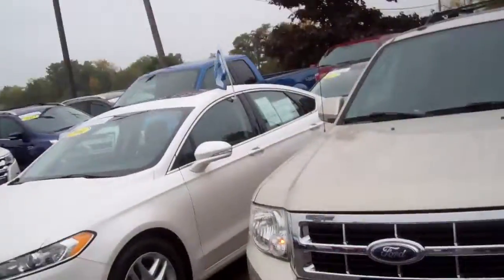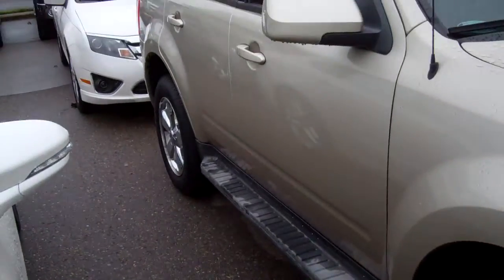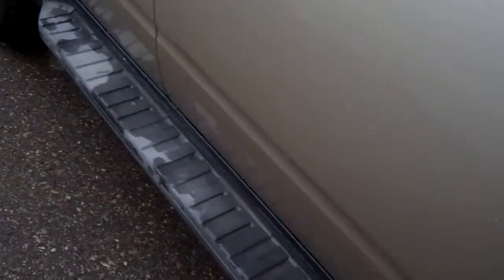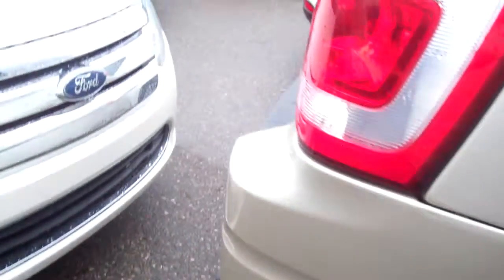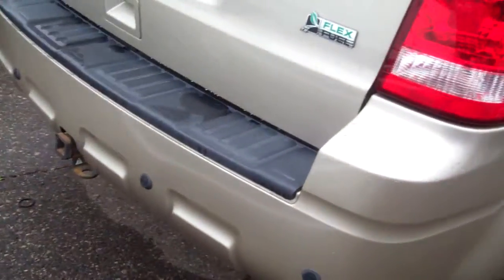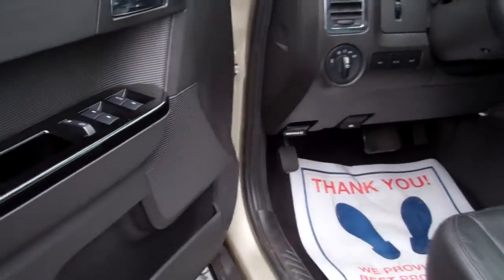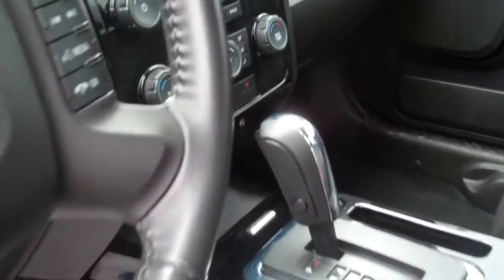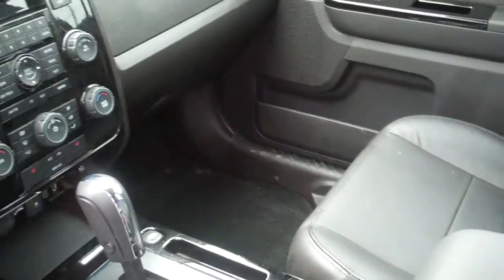2010 Ford Escape for Doug by Ted Coons at Skalnek Ford